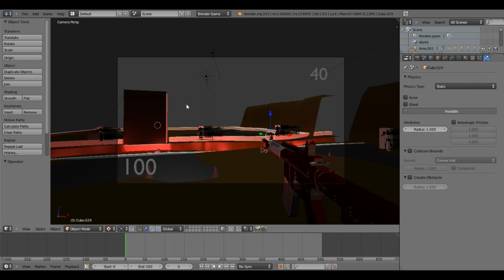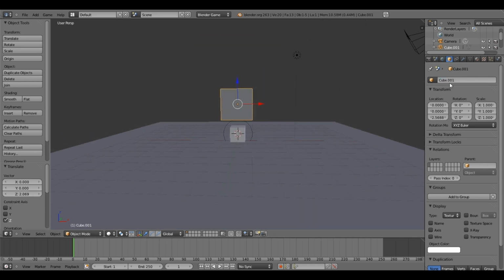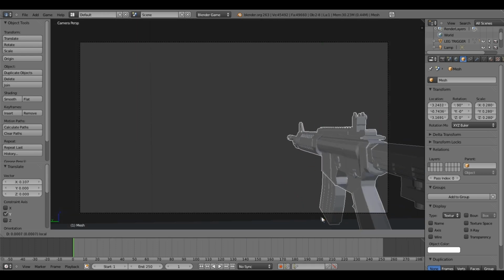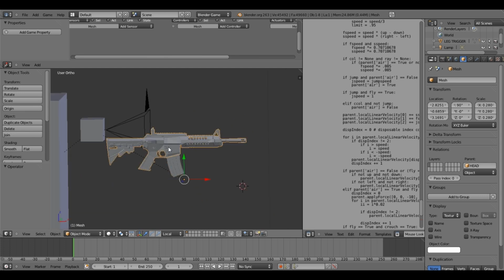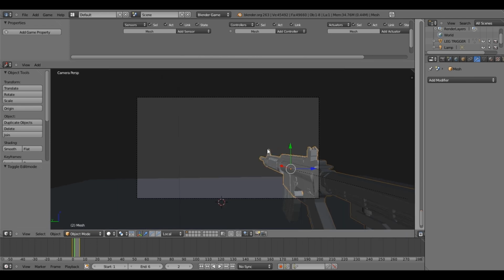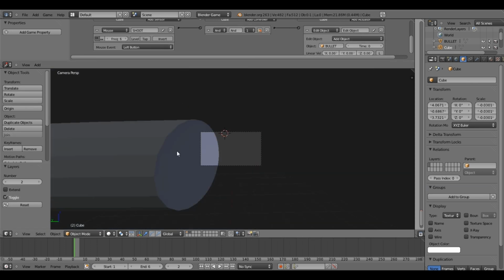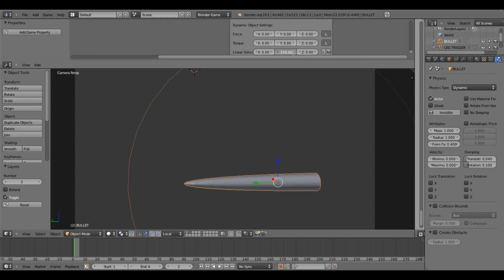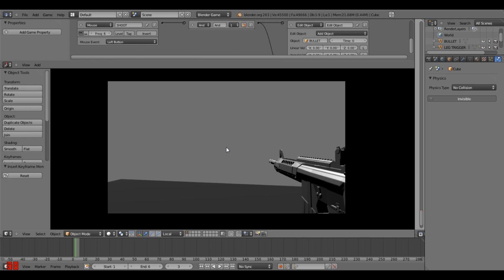How to make an FPS Game in Blender 2.63 Episode 1 (Overview, Mouse Look, Weapons, Shoot Bullets)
Episode one of the "How to make and FPS game in Blender 2.6 Game Engine"

THINGS COVERED
1) Overview
2) Mouse look script (being able to use a mouse to look around)
3) Adding weapons (import pre-made models or ones you download)
4) Program Projectiles (make the gun actually shoot)

About Me-

My name is Nicholas Pudjarminta I am currently 14 years old from Jakarta Indonesia. I have been using blender for 3 years now and I have made movies animations and games with it.